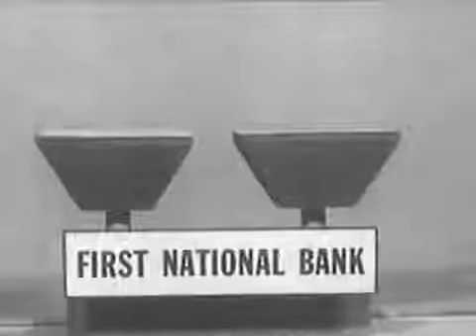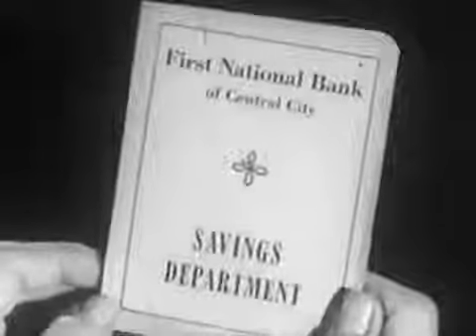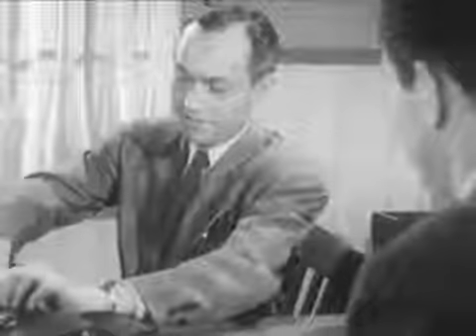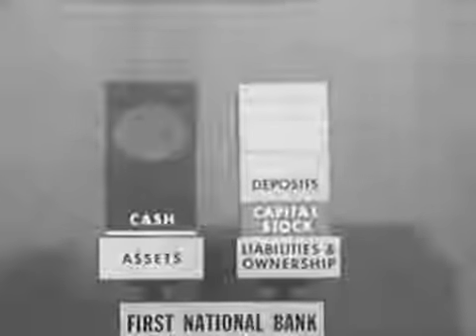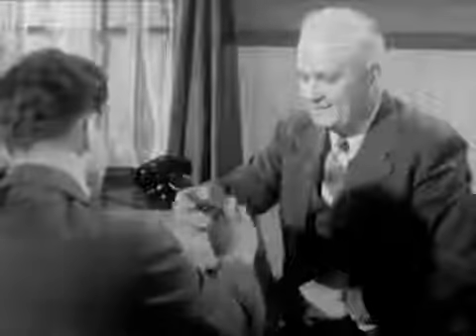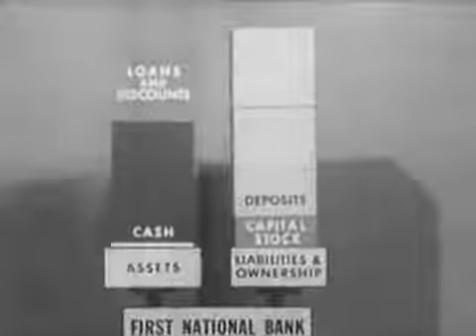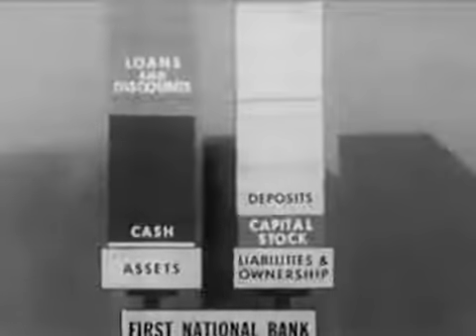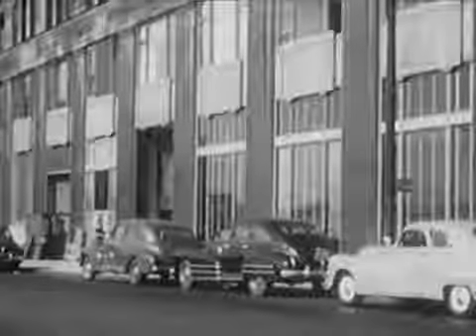Banks and Credit 1948 CharlieDeanArchives / Archival Footage - The Best Documentary Ever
Film explains the role of credit in Americas national economic system. Shows footage inside each department of the First National Bank in the late 1940s.

 Discusses why an achievement-conscious boy becomes emotionally upset when he fails to get an expected A in a .

The origins, purposes, and functions of the Federal Reserve System form the basis of this 1950 Encyclopedia Britannica Films, Inc., production. Made in .

Shows the differences in the life experience of three male babies from three different social classes. One young man succeeds his father as president of the .